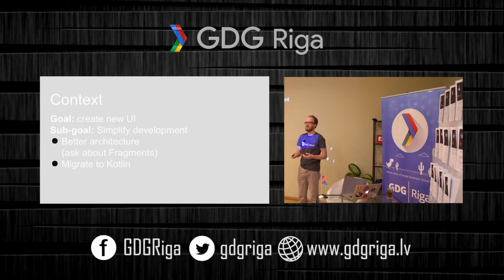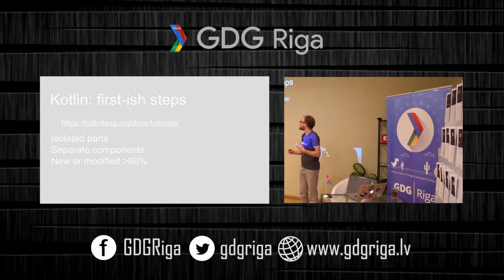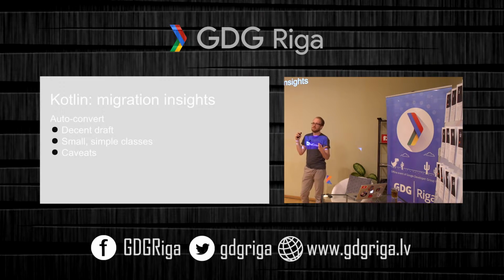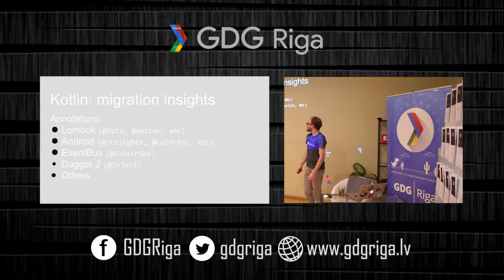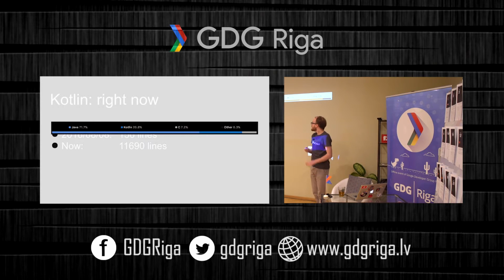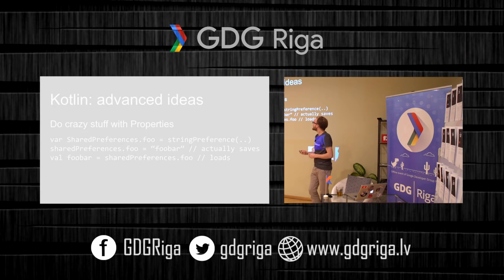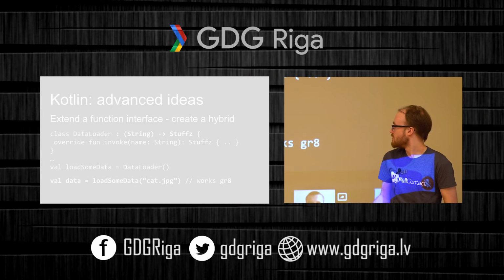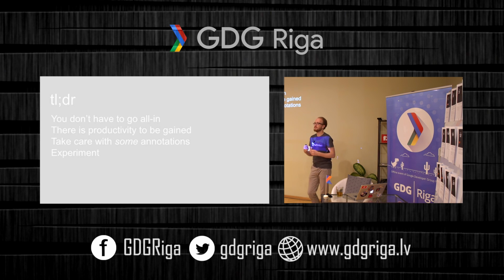Kotlin in real life by Toms Kusiņš